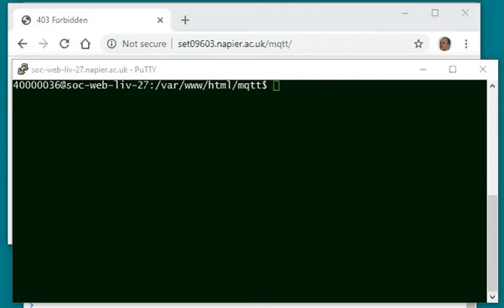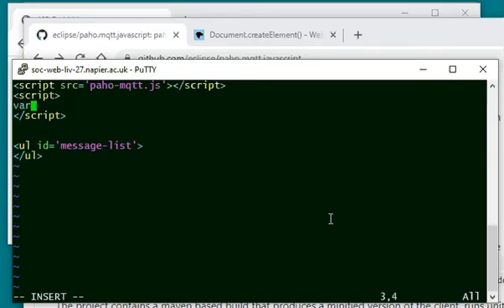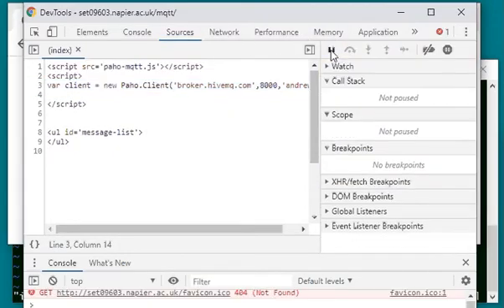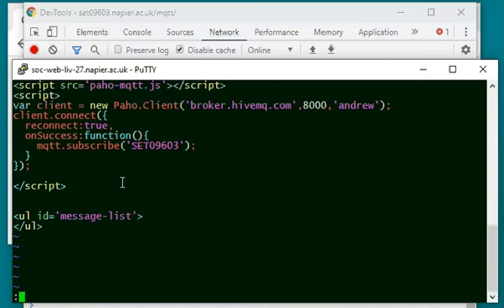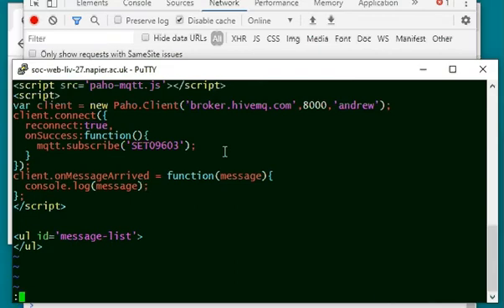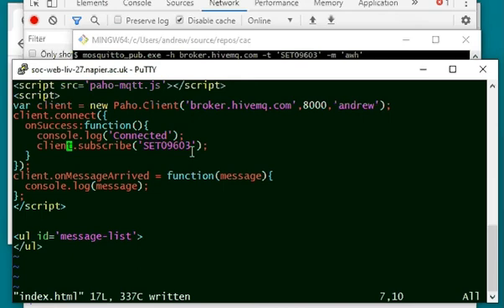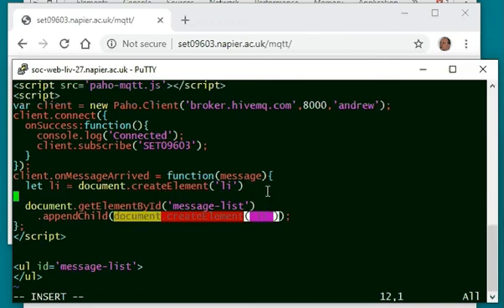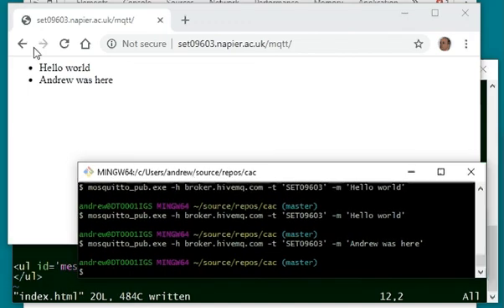MQTT from Javascript